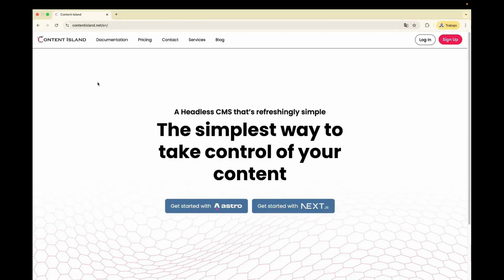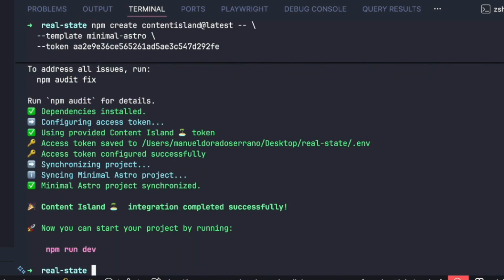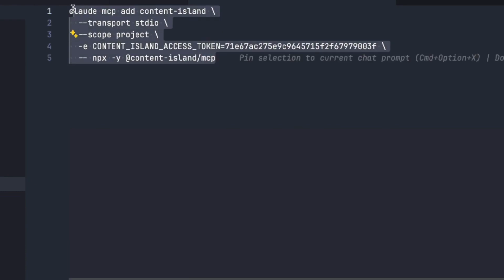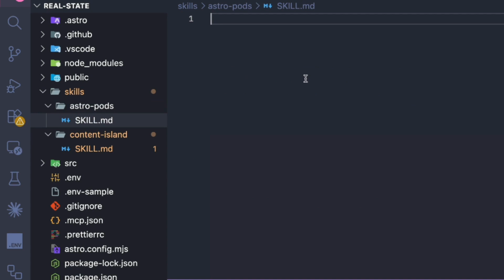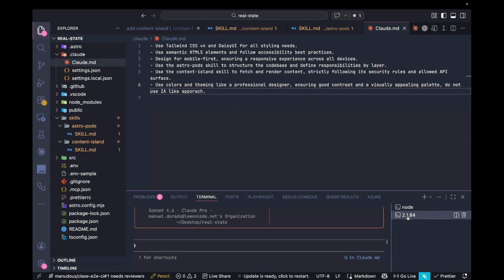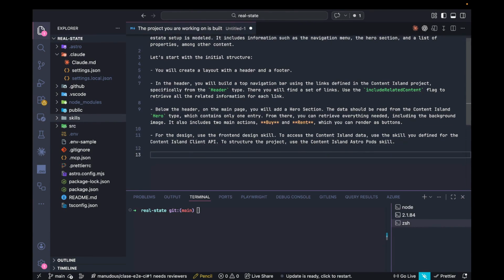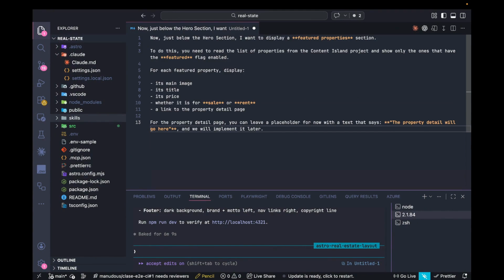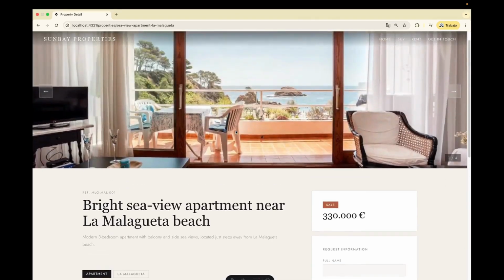Claude Code + Headless CMS: Integrating Content Island into Your Workflow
In this video, we explore how to integrate Claude Code with Content Island, a headless CMS, to build real-world applications using an AI-assisted workflow.

The idea is to combine AI-driven code generation with structured content, allowing Claude to generate complete interfaces that consume content directly from Content Island.

In the demo, we build a simple real estate portal that includes:

Dynamic navigation bar
CMS-managed hero section
Featured properties list
Property detail page
Image gallery
Contact form

All content is modeled in Content Island, and Claude Code generates the frontend using Astro, Tailwind, and DaisyUI.

How to connect Claude Code with a headless CMS
How to use Content Island’s MCP to give Claude access to content
How to use Claude skills to improve code generation
How to structure a project using Astro Pods
How to generate dynamic pages by consuming CMS content
Technologies used
Claude Code
Content Island
Astro
Tailwind CSS
DaisyUI